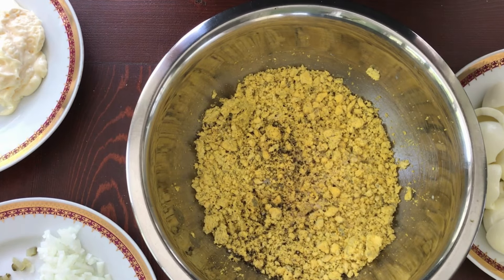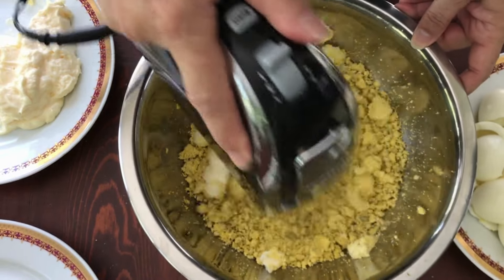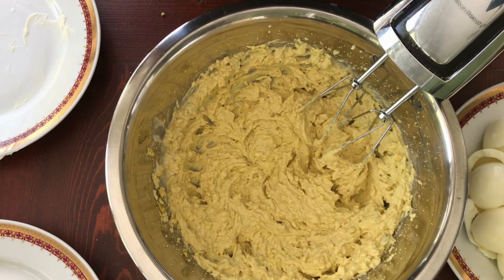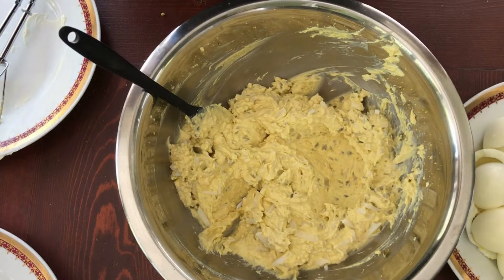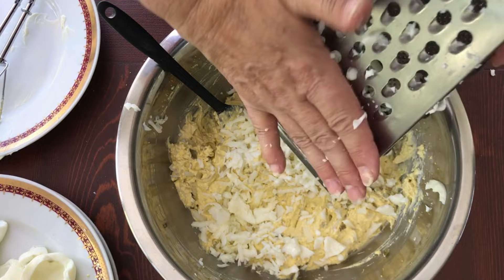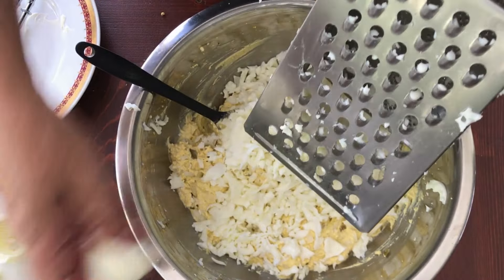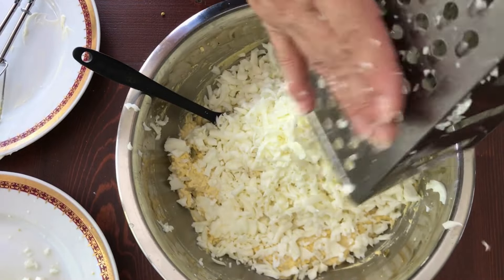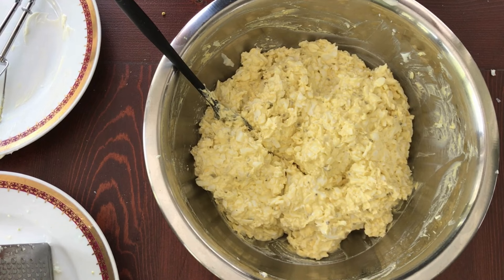Authentic Czech Egg Salad Recipe - A Taste of Czechoslovakia - Try This Wholesome Comfort Food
🥪 Looking for an easy and delicious lunch option packed with protein? Look no further! Our Czech-inspired egg salad recipe is here to satisfy your cravings and add a unique twist to your lunch routine. With just a handful of ingredients and one secret ingredient that takes the taste to the next level, this recipe is perfect for busy days when you need a quick and satisfying meal.

🍳 Made with simple ingredients that you probably already have in your kitchen, this egg salad is a breeze to whip up. Plus, it's a fantastic option for those looking to explore foods from behind the Iron Curtain or simply add a new sandwich filler to their repertoire. Whether you're a fan of easy recipes, high-protein lunches, or just love a good egg salad, this recipe is sure to become a staple in your meal rotation. So grab your ingredients and let's get cooking!

Enjoy! 🥚🥗